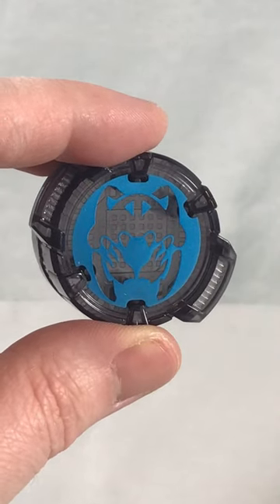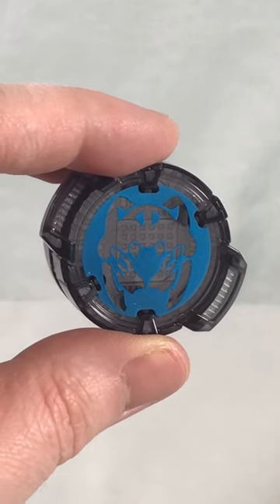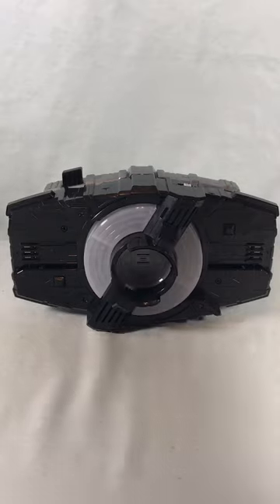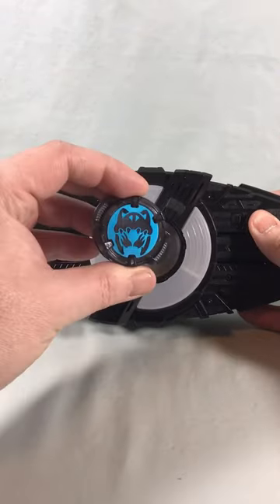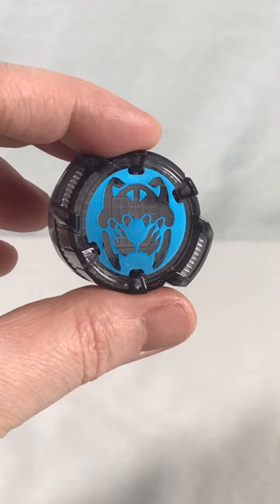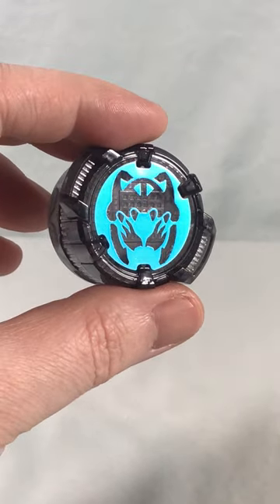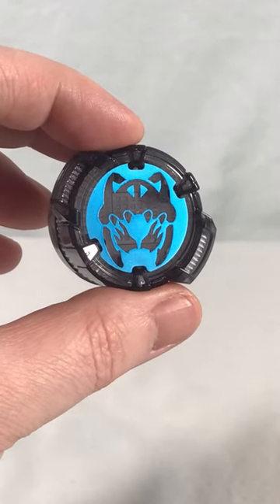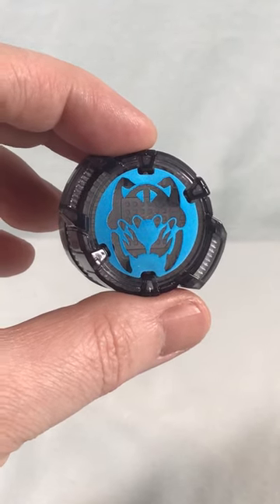Kamen Rider Vice Core ID! Kamen Rider Geats